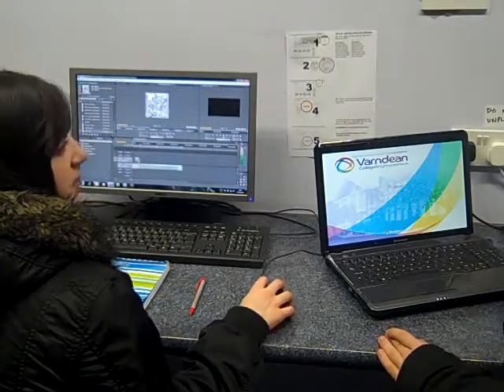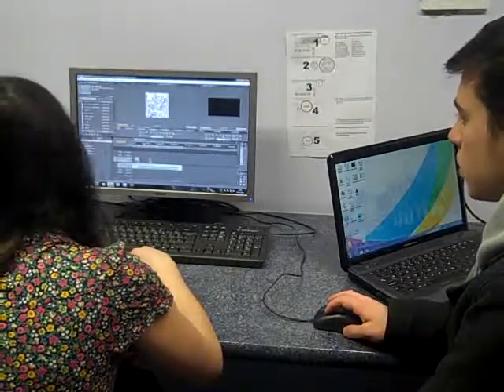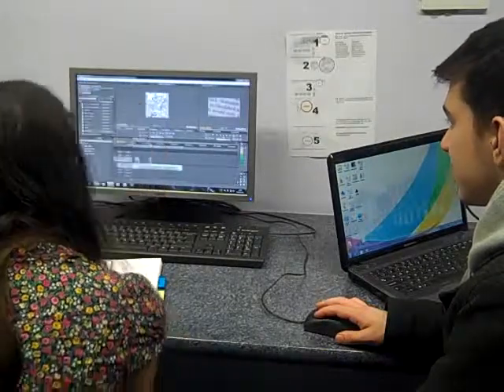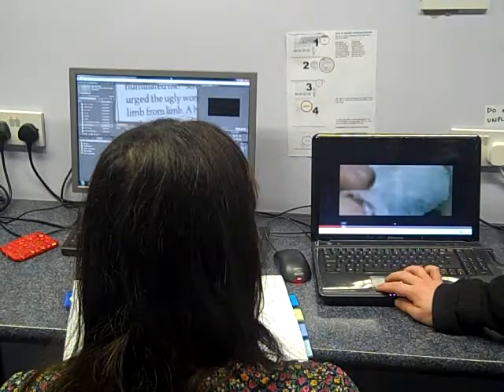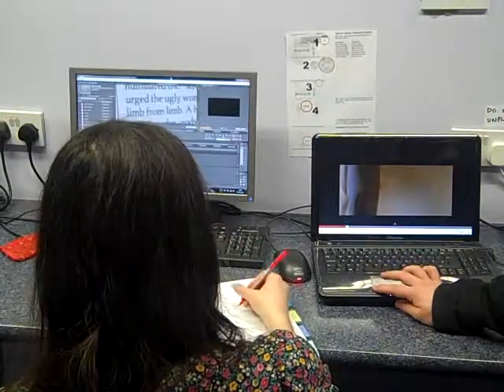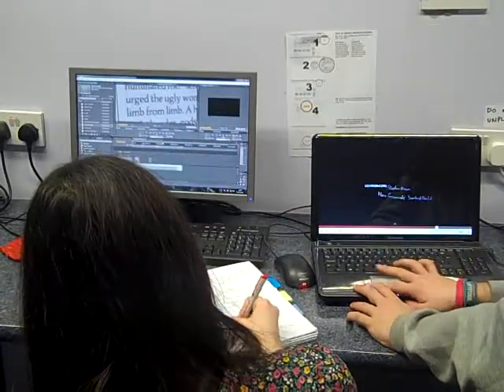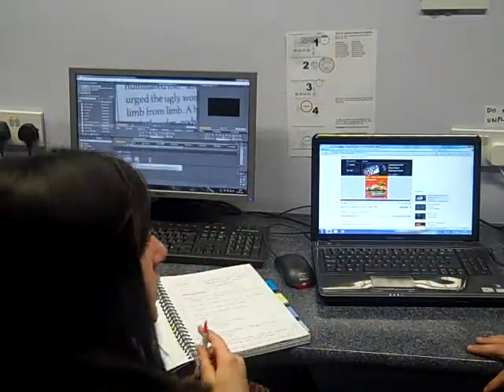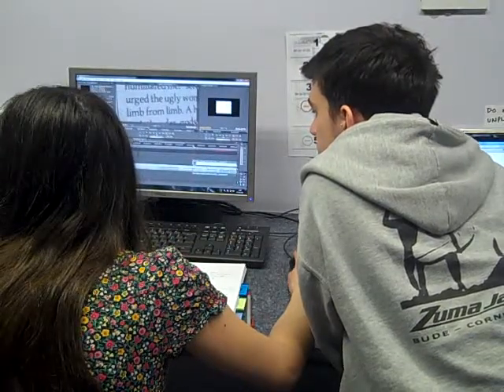Trip to Same Sky